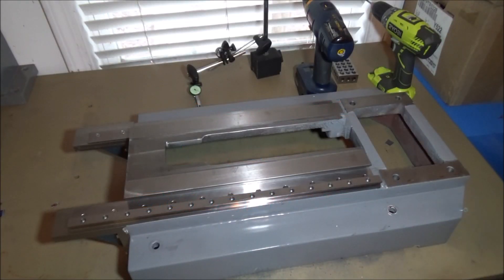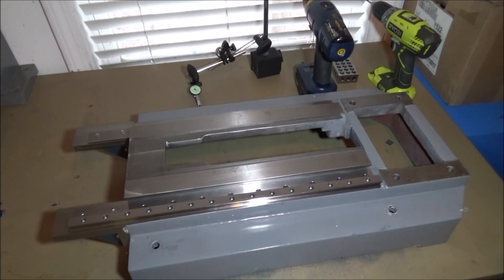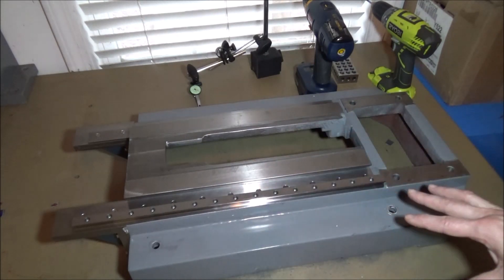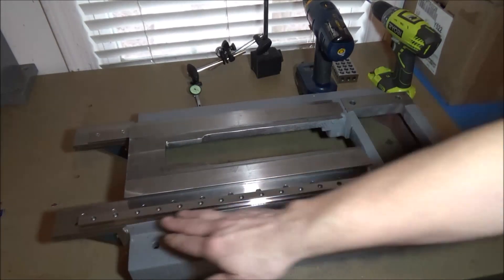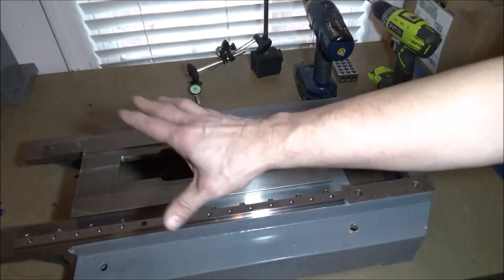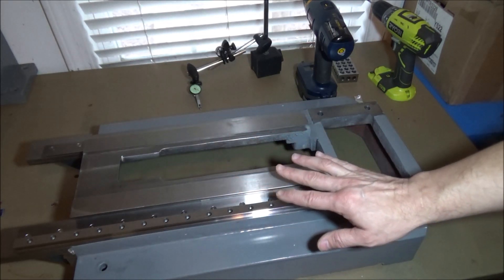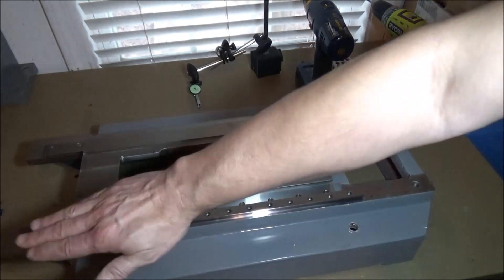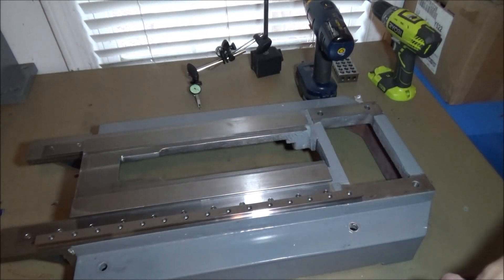PM727MXL Linear Rail Prep part2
Just a update on whats going on I had to pause for a moment to regather my thoughts and procure some new items to help with this conversion. I have tried to be as detailed as possible to the point of being informative but not boring. I will try to keep the videos around the 15 minute mark. Please comment and let me know if the content is spot on or you would like more information and details.

Or At Amazon with Stand